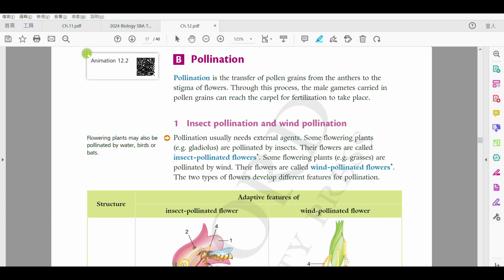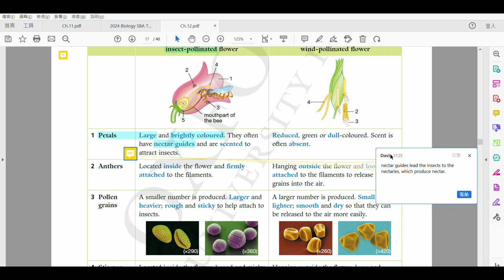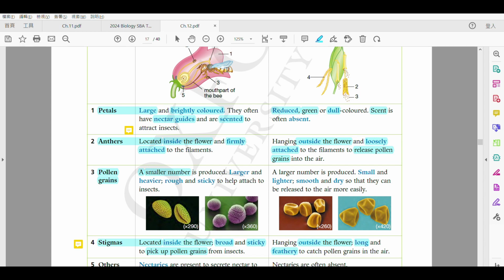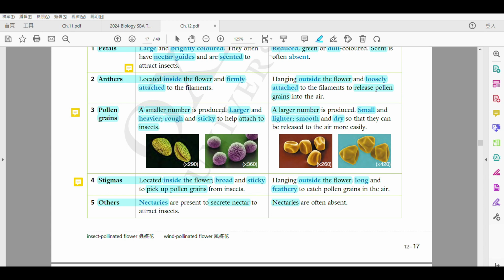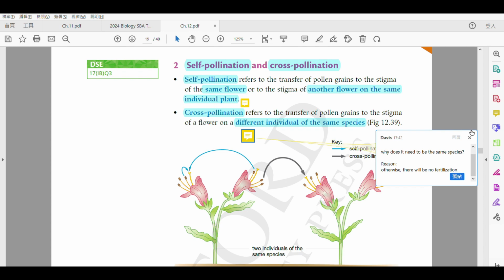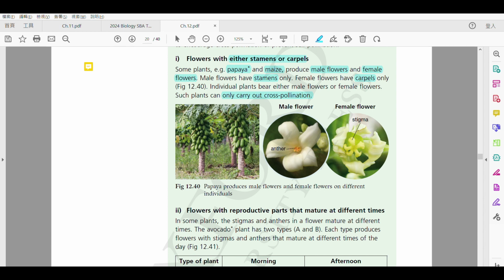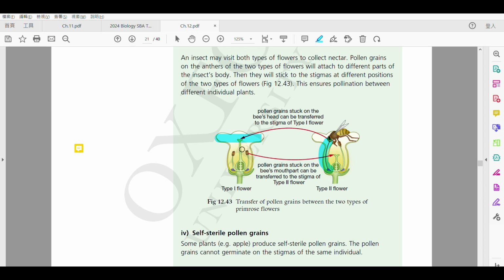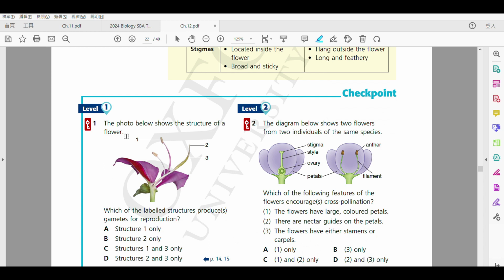Biology｜Ch.12.3 (part 2)｜Reproduction in Flowering Plants 有花植物的生殖｜GoThrough｜Sexual Reproduction _ 2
Sexual Reproduction _ 12.3 (Pollination Medium; Self- and Cross- Pollination)